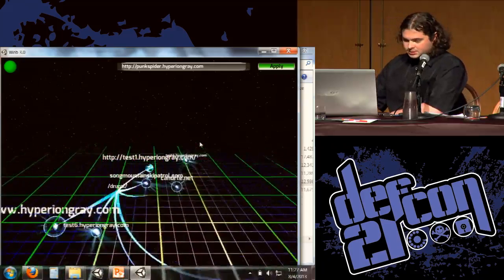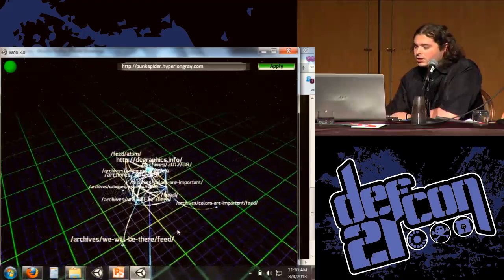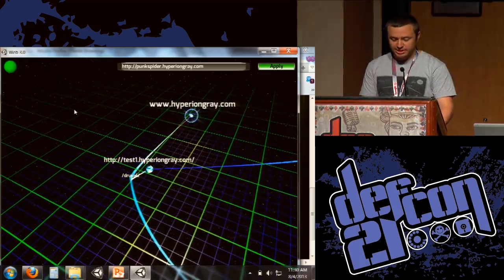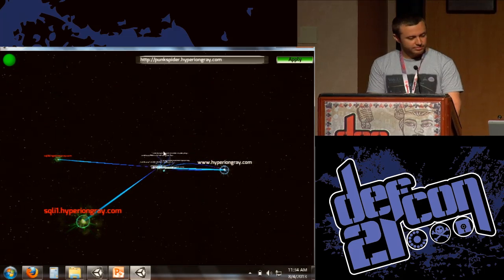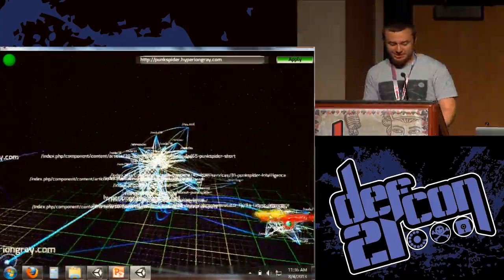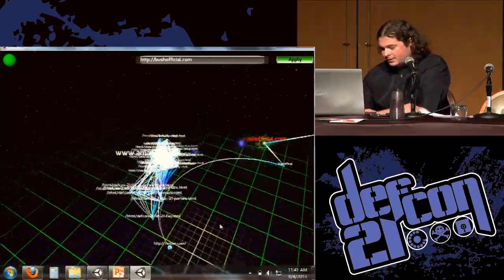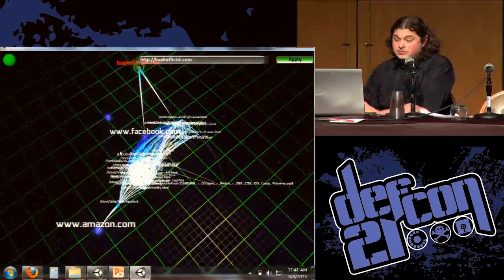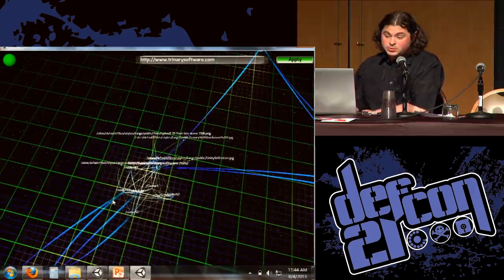DEF CON 21 Hacking Conference Presentation By Teal Rogers and Alejandro Caceres The dawn of Web 3